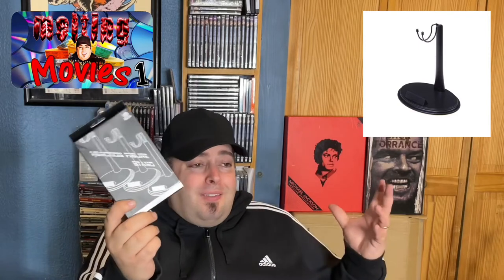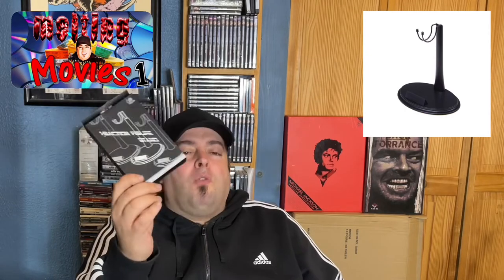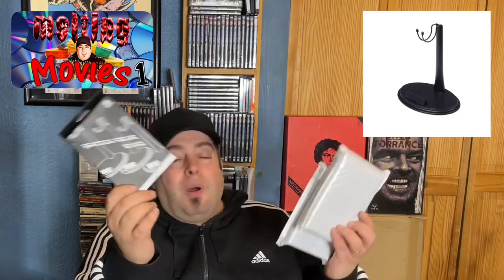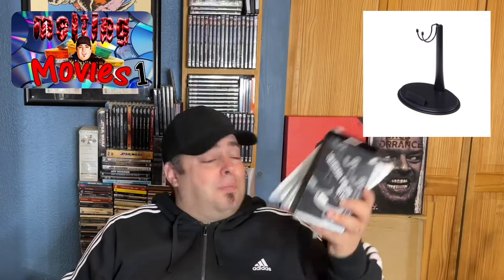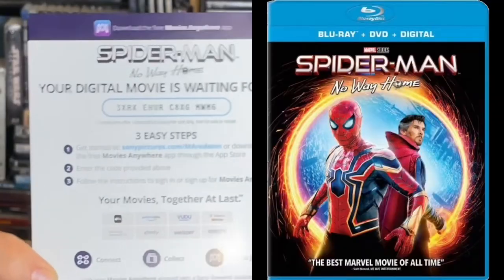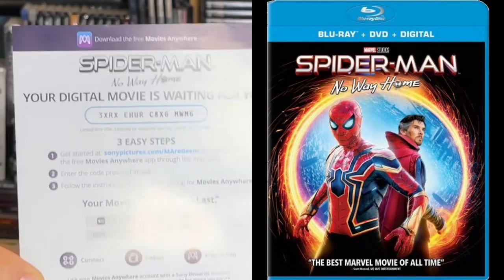Blu-ray Movies, Free digital, Rant and a package that made me breakdown 😢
This channel is NOT made for children and has been examined throughly not to offend or violate any YouTube guidelines. It is all about reviews. My goal is to aid the consumer with deciding if their purchase is the best for them. * The Character, instrumental or Songs used in the video belong to their respective owners and I or this  channel does not claim any right over them* There is nothing unsuitable for adult viewers on my channel. Just a regular dad/husband/family man who loves Movies,music and Toys and wants to share his opinions and experiences with his friends and consumers.

MeltingMovies1 on Instagram

Other 5 Horror movies that need an upgrade

5 Horror Movies that NEED some Blu-ray L❤️ve

Dollar Tree? Dollar 25 Tree? Whatever..? They’ve got Movies I’m buying. DVD’s & Blu-rays March 2021.

New Blu-ray,Toys and Media pickups. What did I find now?

5 Movies that NEED some Blu-ray L❤️ve. Come on studios. What’s the problem?

Dollar Tree Blu-ray movie hunting. Battling Flippers over Media! Did I find what I was looking for ?

Blu-ray movie pickups. New additions to my Horror collection.

New Thrifting Movie pickups almost got me Killed ☠️

5 Movies that NEED some Blu-ray Love ❤️. Hey Studios!! What’s the issue?

I Got Stuff…Blu-ray, 4K, Horror, Comedy. Stuff to add to the media collection.